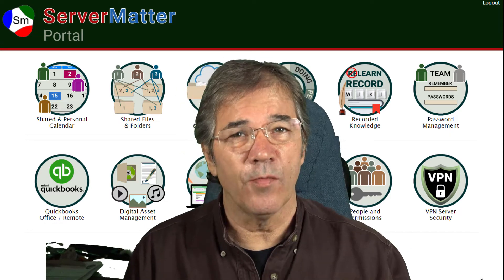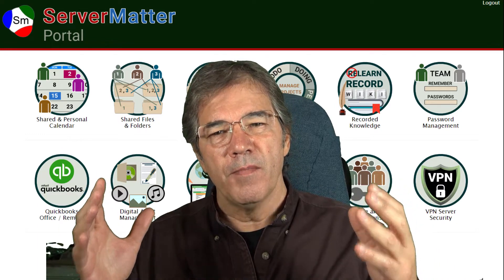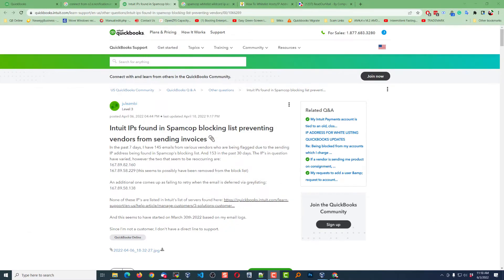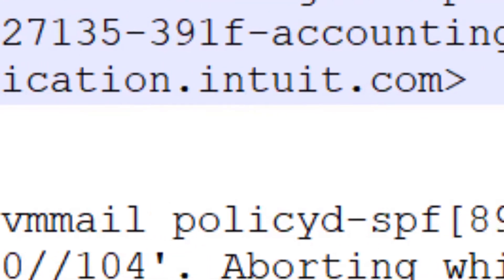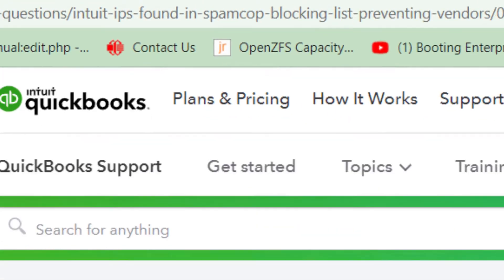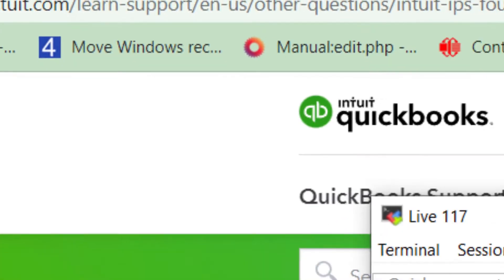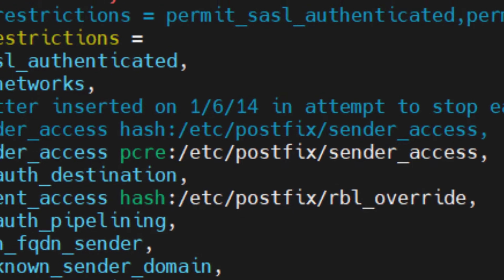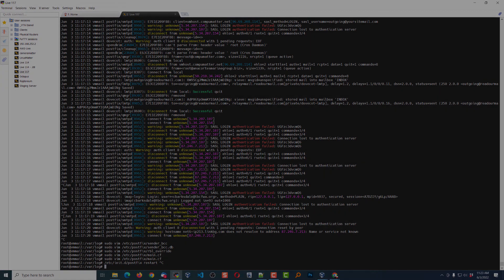Invoices Sent From QuickBooks Online Bounced As Spam - Never Get To Payer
I'm a server administrator and my clients were complaining that they they were not receiving invoices which made them worry they were not getting other email as well.   It turns out it was directly related to Intuit and not a problem with their email account in general.

This video demonstrates the problem - and how it was solved!

Since the creation of this video, I have received information that the IPs indicated within this video are not actually "owned" by Intuit but are another company's servers.  That said, Intuit is in control of that destiny.  Furthermore,  my email server's log file specifically shows that spamcop.net associates the domain o4.e.notification.intuit.com as the source of the spamming problem.

Following up on this comment, I wen which associates that IP with Twilio SendGrid.  I'd leave you to guess what business Twilio SendGrid is involved in but this link will give you a hint